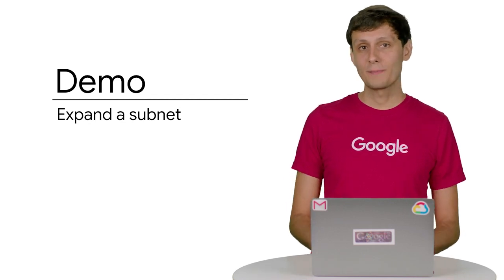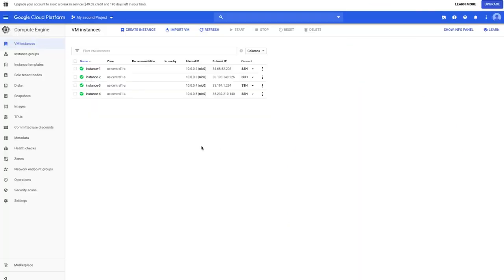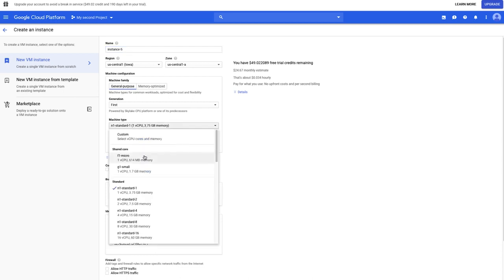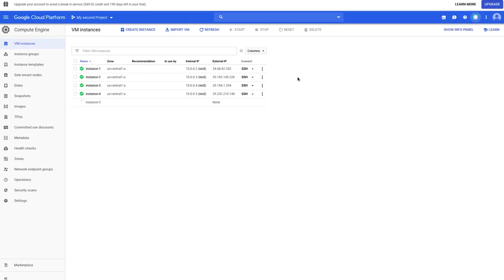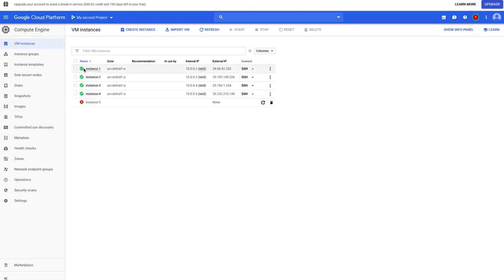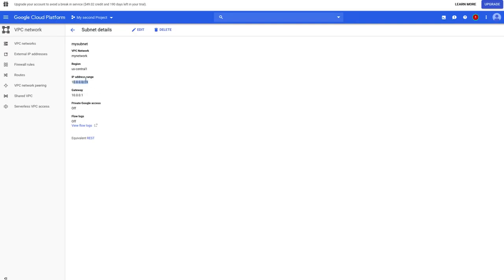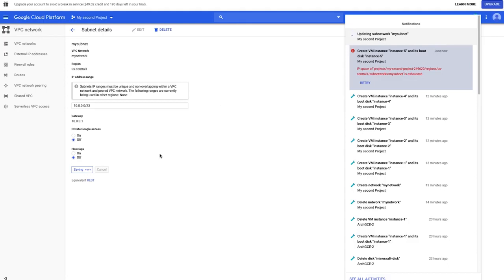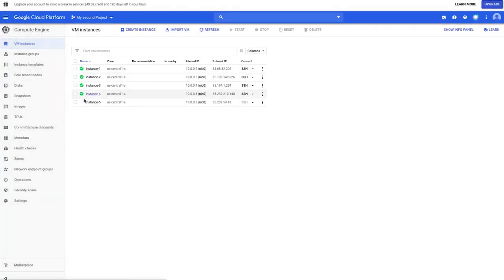2.4 Demo Expand a Subnet | Virtual Networks | Essentials Google Cloud Infrastructure: Foundation Cou